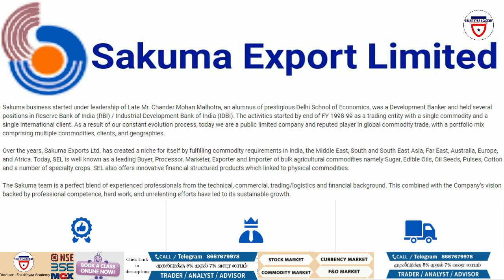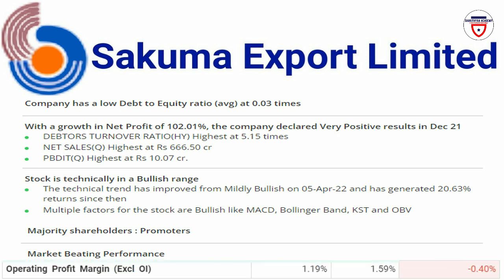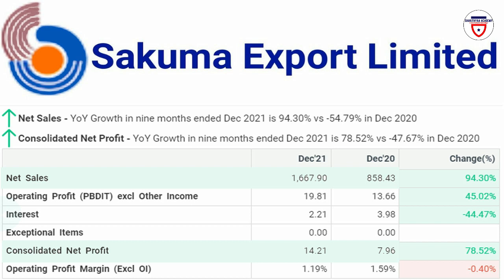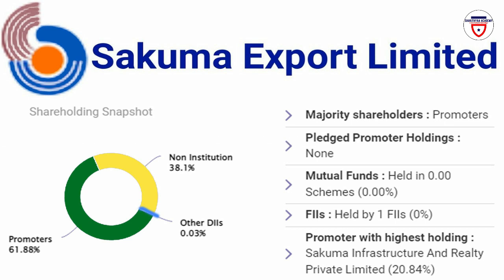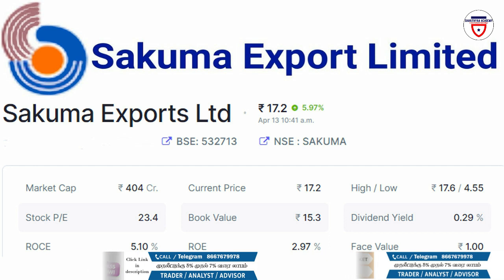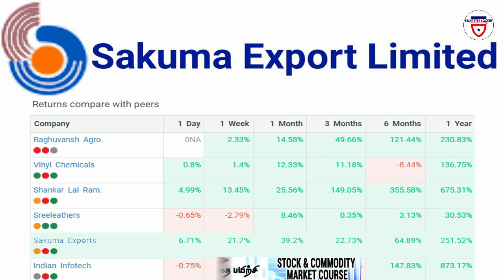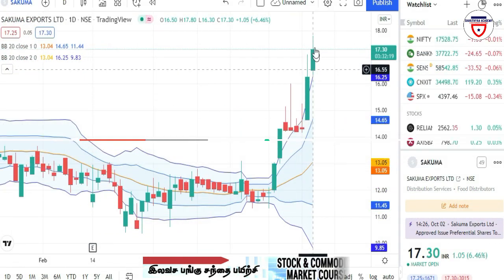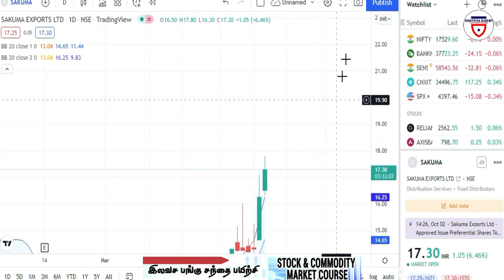Sakuma Export Limited |SEL|निवेश का अच्छा समय है ✅|Sakuma share news|Sakuma exports share analysis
Account Opening Lowest Brokerage

OPTION : Rs 10
Trading : Per Cr 0.005
Rs  10000 Worth  - Free Delivery and Intraday Calls
Rs  20000 Worth  - Free One Month Free Weekly Settlement link
Rs  15000 worth  - Free Fixed Profit Option Class (Online / Offline)

Anything I say reflects my own personal opinions, viewpoints and analysis and should not be construed as investment advice.Any mention of a particular security is not a recommendation To buy or sell that security investments in securities involve the risk of loss. Past performance is no guarantee of future result,

The risk of loss in trading stocks, future ,forex and options is substantial and looser may exceed initial investments, Past performance, whether actual or simulated, is not indicative of future results. By viewing this video you agree that any decision to purchase or sell any financial product is the sole responsibility of the person initiating such a transaction, especially you. And pivotal.com or this youtuber is not responsible for your decisions or their consequences. This video is for education purposes only.